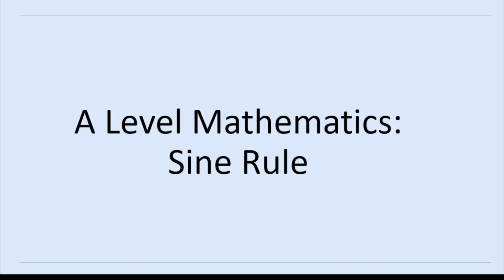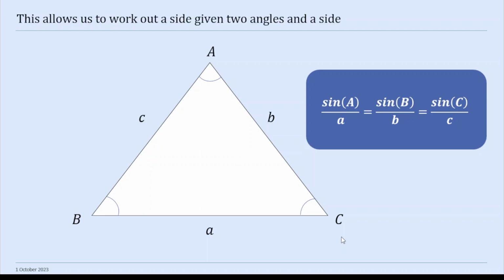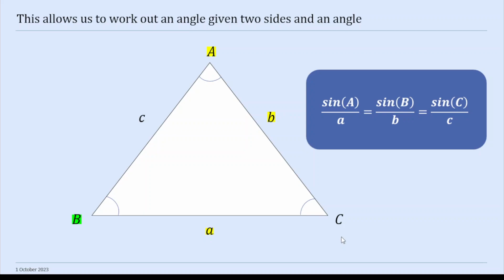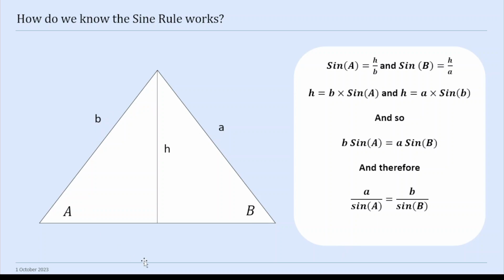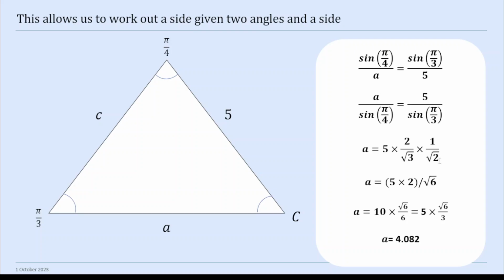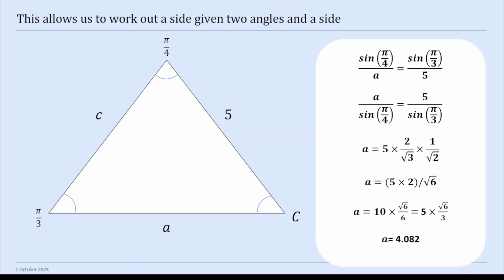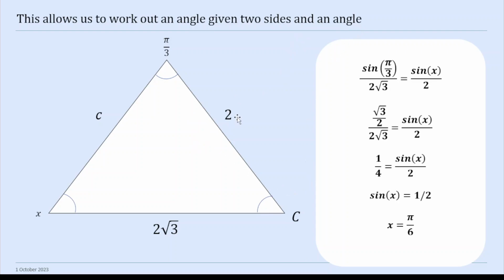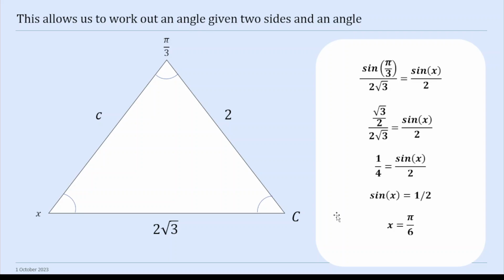A Level Mathematics: The Sine Rule (Corrected!)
In this video we learn about the Sine Rule, show how to prove it and give some examples.